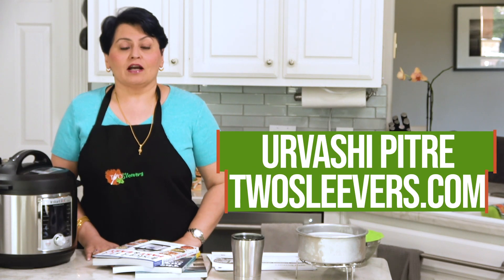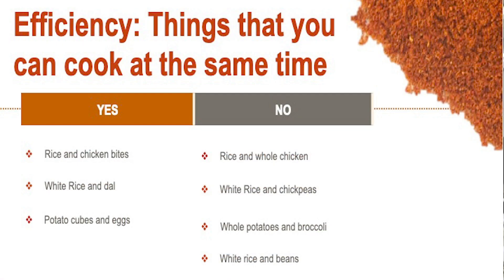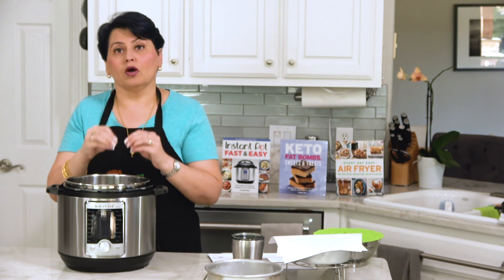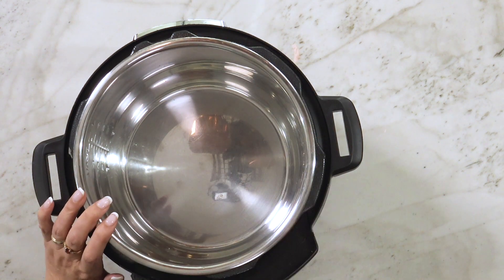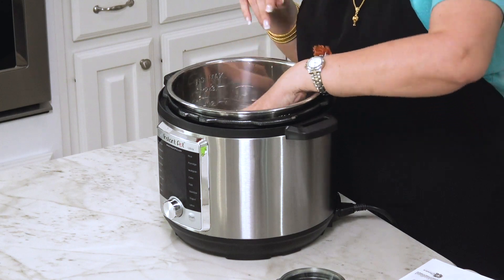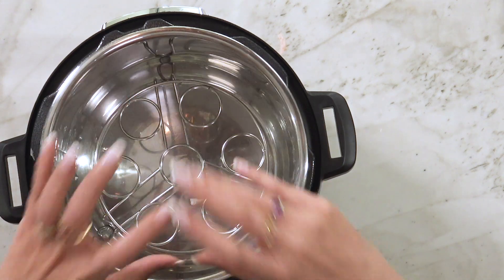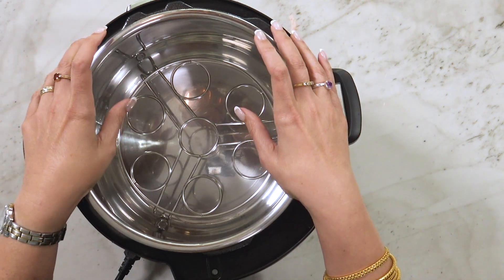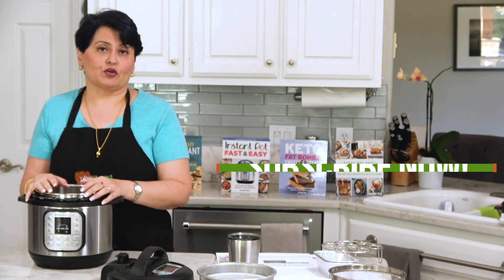Cook Multiple Things at Once in Your Instant Pot | Pot in Pot Method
Have multiple items to prepare for dinner? A traffic jam at the Instant Pot? With the Pot in Pot method explained here, you will learn how to cook multiple things at once in your "InstaPot". Learn how PIP can be used to adjust the cooking times so that both items finish simultaneously, what materials are safe in your pressure cooker, and more!

1. “Indian Instant Pot: Traditional Indian Dishes Made Easy and Fast"

2. “Keto Instant Pot: Ketogenic Diet Pressure Cooker Recipes Made Easy and Fast”

3. “Instant Pot Fast & Easy: 100 Simple and Delicious Recipes for Your Instant Pot”

4. “Every Day Easy Air Fryer: 100 Recipes Bursting with Flavor”

5. ”Keto Fat Bombs, Sweets & Treats: Over 100 Recipes and Ideas for Low-Carb Breads, Cakes, Cookies and More”

6. ”Air Fryer Revolution: 100 Crispy, Healthy, Fast & Fresh Recipes”

7. ”Easy Keto in 30 Minutes: More than 100 Ketogenic Recipes from Around the World”: